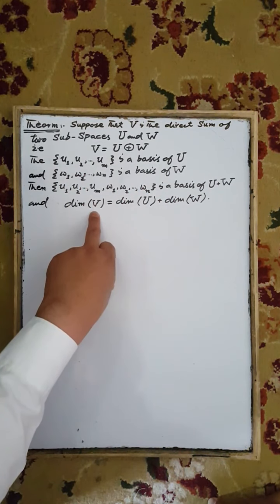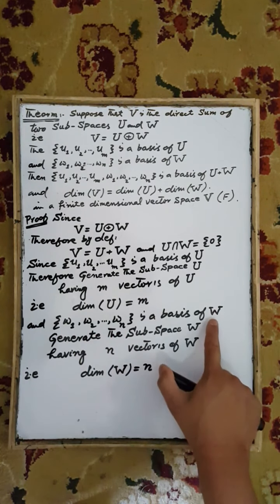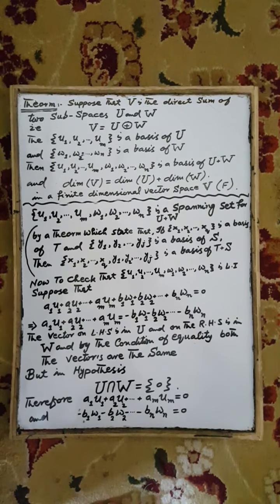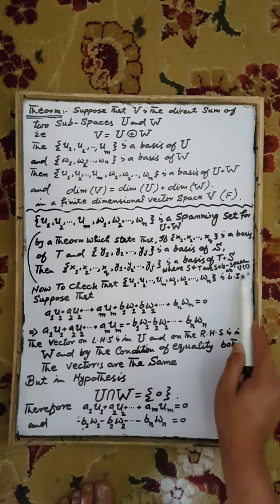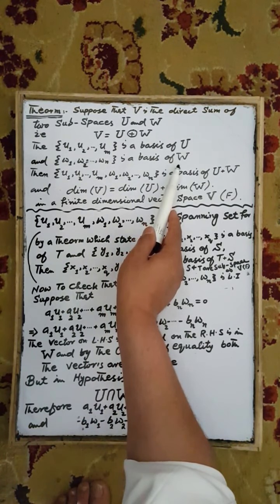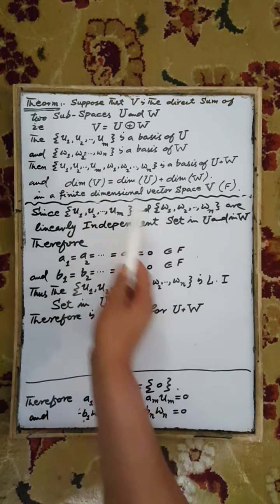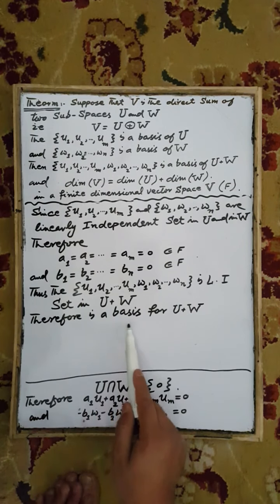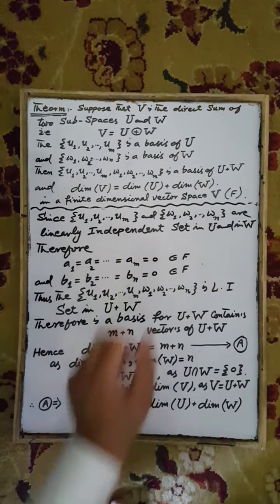Advanced linear algebra lecture 58